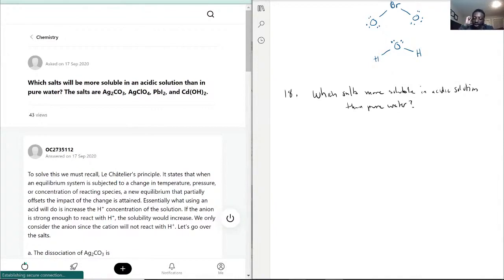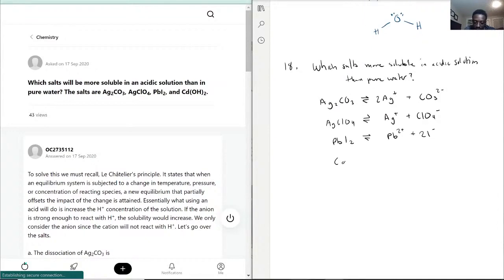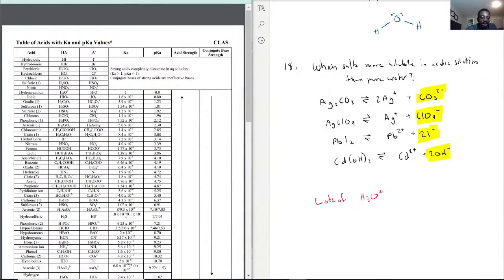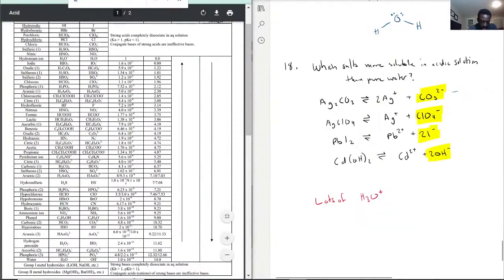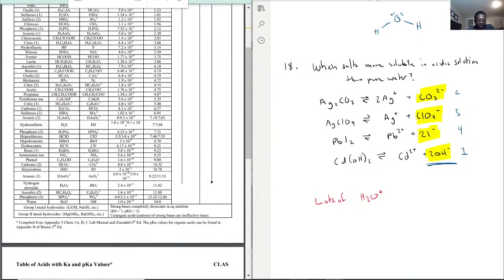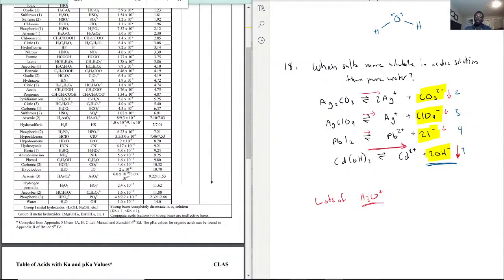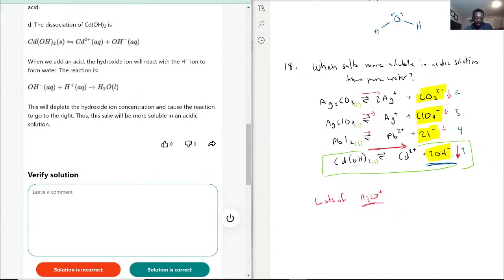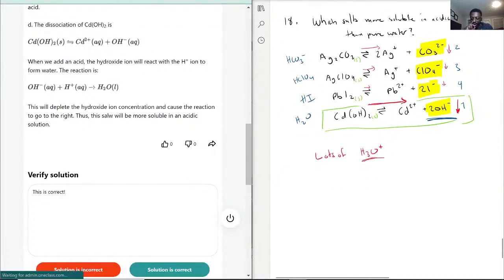What is the formula of ammonium carbonate?